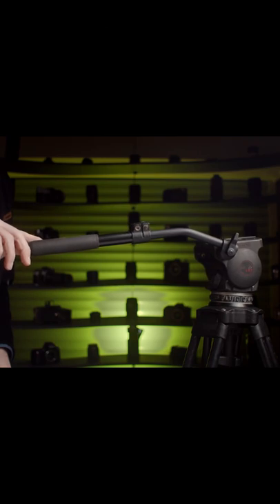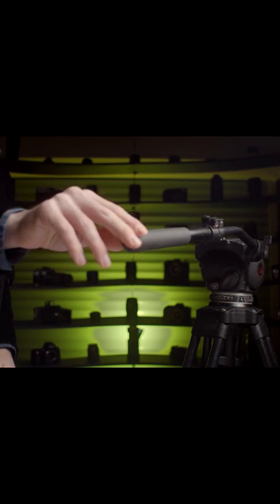The SECRET camera technique to the PERFECT pan!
- find out the secret to the perfect pan!

Do you struggle to get a perfect pan in your shots, are they shaky or have an uneven speed then try this secret tip!

Producer Lesley-Anne Macfarlane

This will not change the price you pay and I do not ever share links to products or services which I do not already use myself or believe in completely. I currently do not receive any paid sponsorship to highlight any products or services which I do not use and will continue to do so.